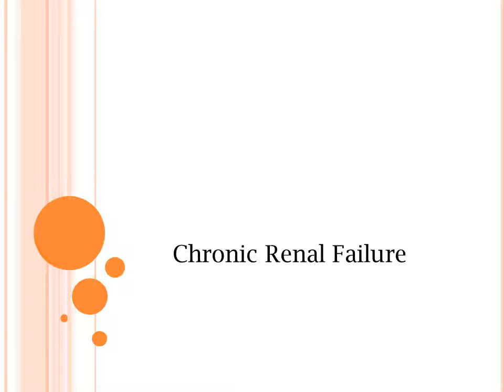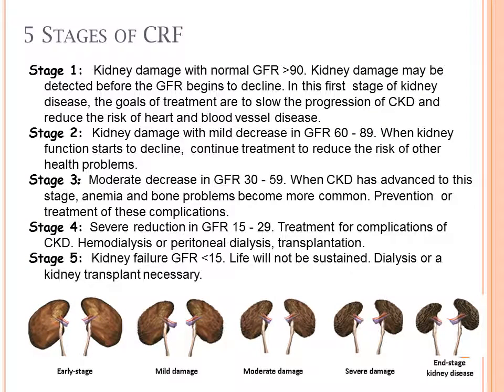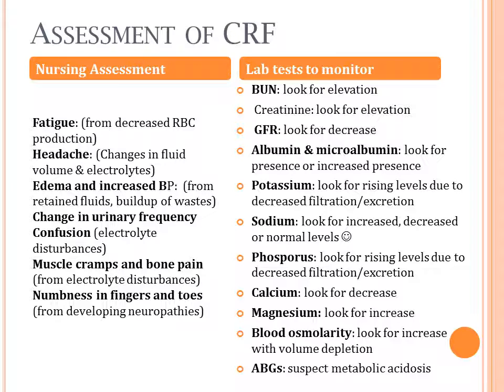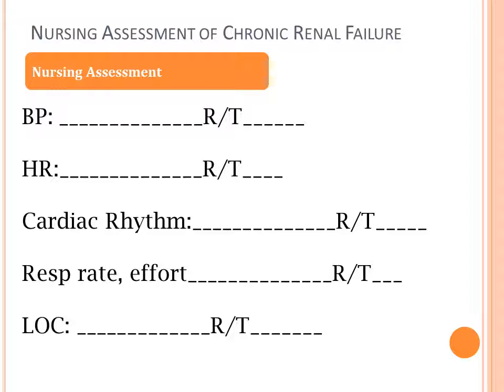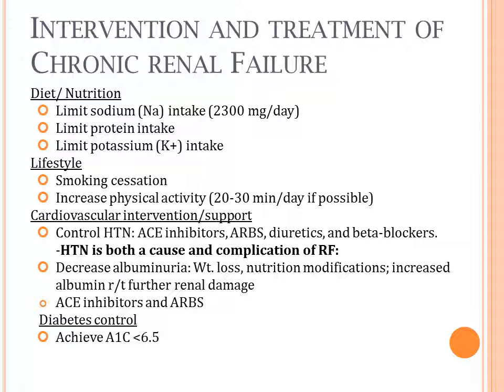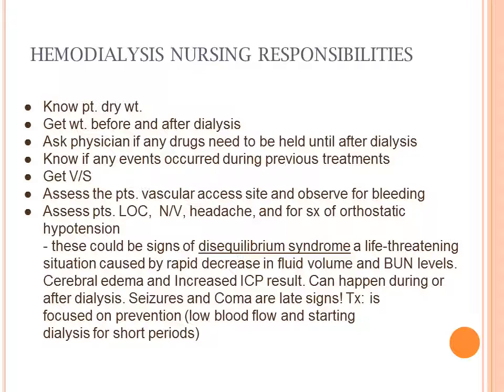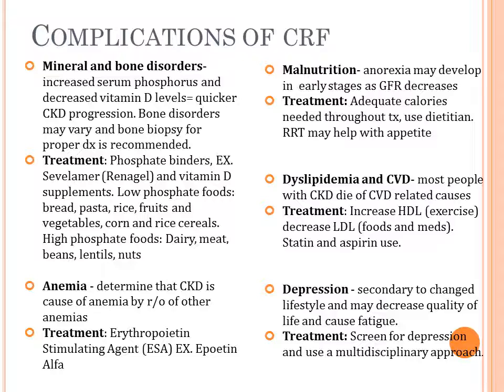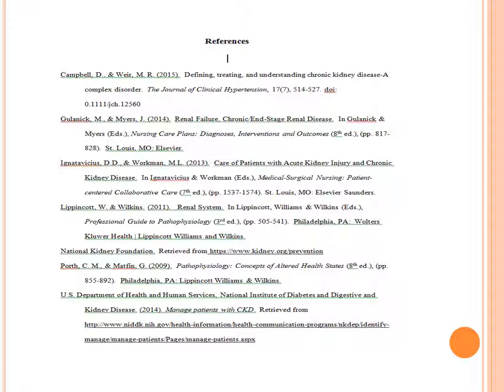Chronic Renal Failure Voiceover PP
Happy Studying!